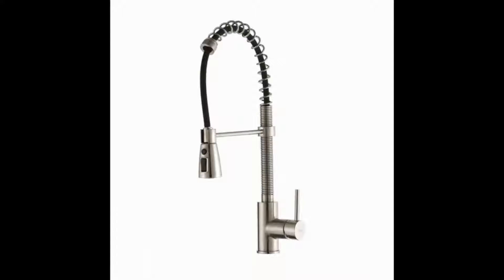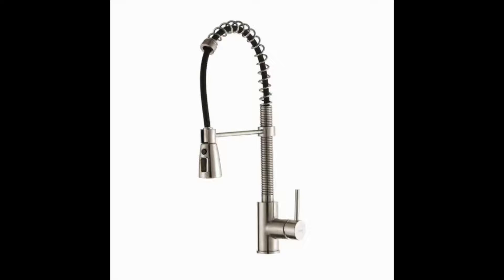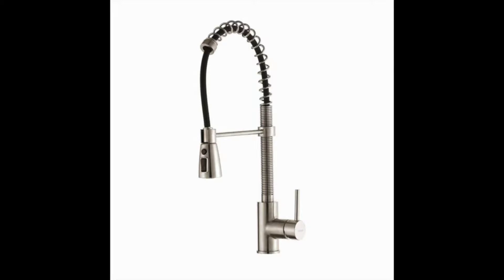Kraus Farmhouse Single Bowl Stainless Steel Kitchen Sink Review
Kraus Farmhouse Single Bowl Stainless Steel Kitchen Sink

After we analyzed a large number of options that are currently available, we found the best kitchen faucet for farmhouse sink to be the Kraus Farmhouse Single Bowl Stainless Steel Kitchen Sink. This is not just a faucet, but rather a complete package that comes with both a stainless steel farmhouse-style sink and a perfect stainless-steel kitchen faucet that blends in perfectly with the sink.

The price might be a little high for this one, but consider the fact that you get a complete package, and both products have been designed by one of the most trusted brands in this particular industry. In addition to the sink and the faucet, the package also includes a convenient soap dispenser.

Both of the main products that form part of this package are designed with a premium-grade, 16-gauge steel material to ensure they are both high-quality options that will last for a significant period of time. A satin finish further helps to protect the sink and the faucet against scratches, while also reducing the risk of the products becoming stained.

Reviews of the 7 Best Kitchen Faucet for Farmhouse Sink, Plus 1 to Avoid